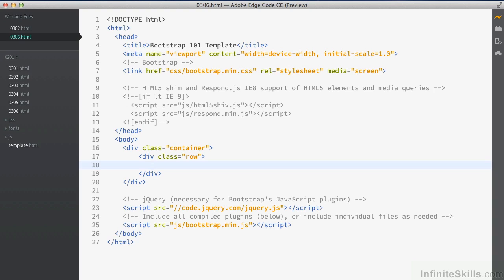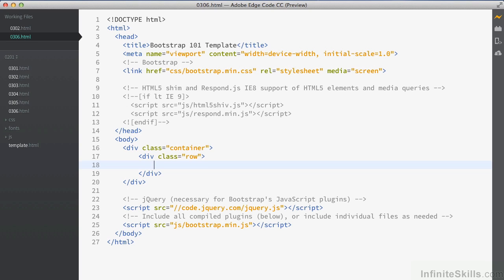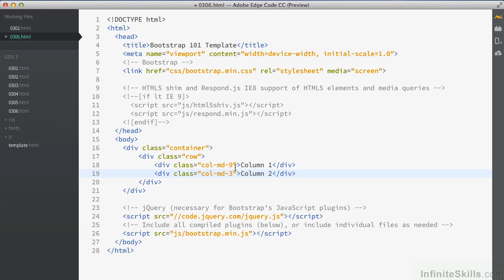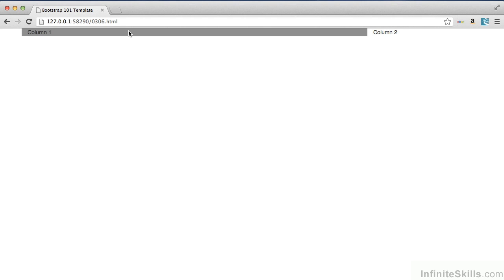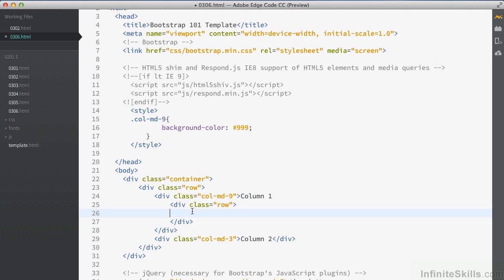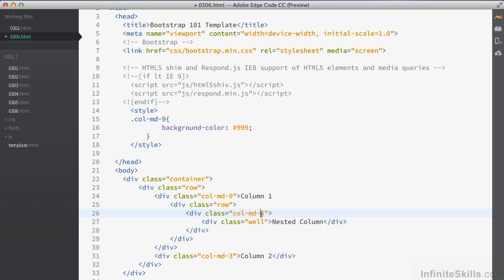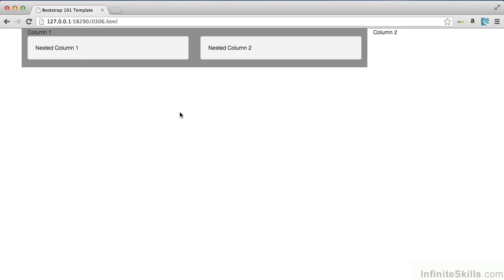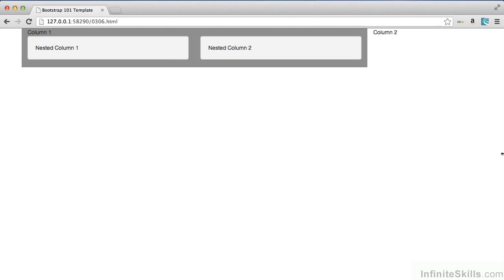0306 Using Nested Columns